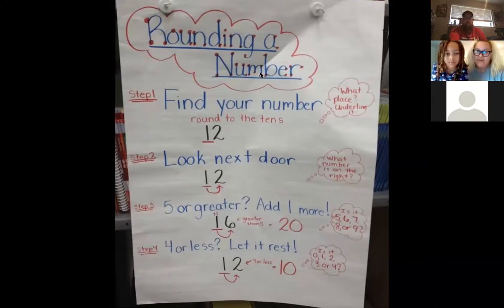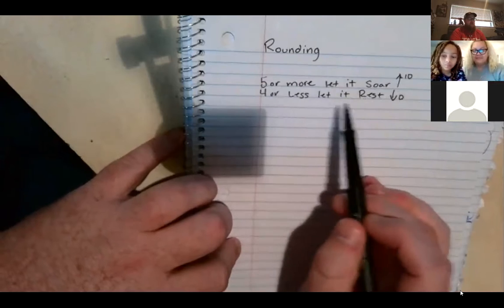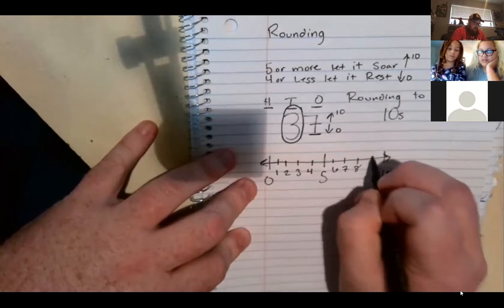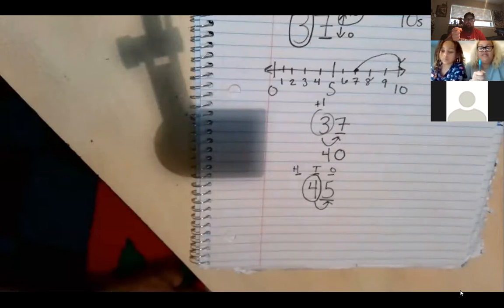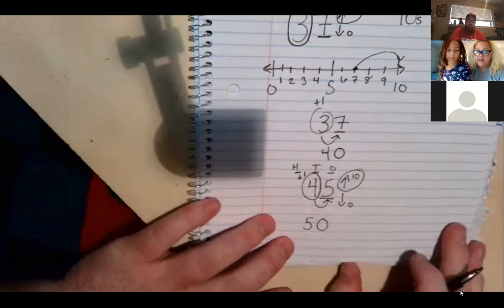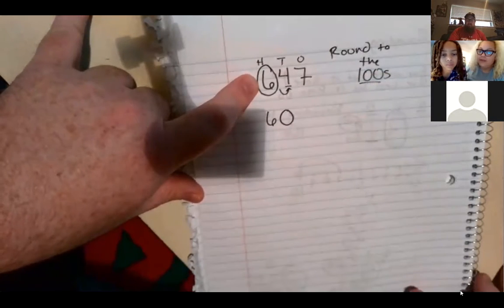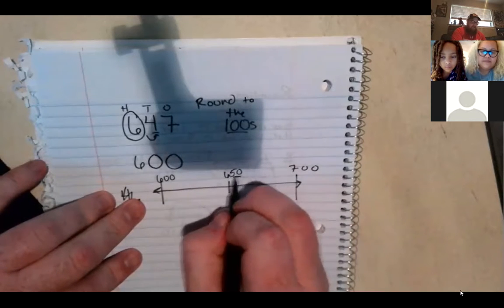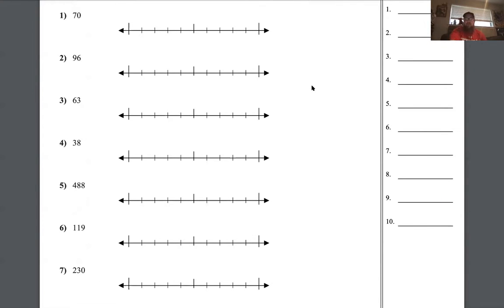4-2-2020 Math Online Teaching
It was great again seeing everyone! We practiced Rounding today!